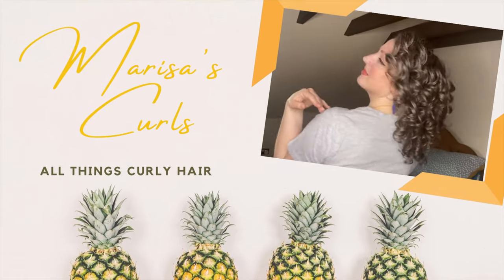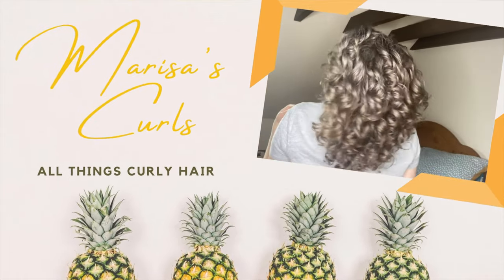The Curly Hair Transition Period - What it is and how to get through it!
We've all been there right at the start of our healthy curl journey when nothing seems to go right with our curls.  But in this video I talk about why that happens and how to get through it!